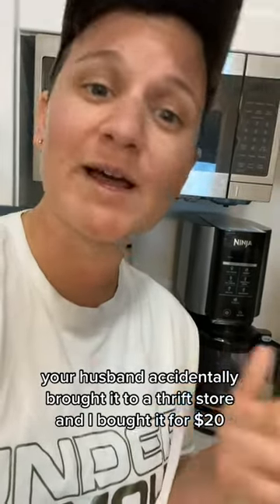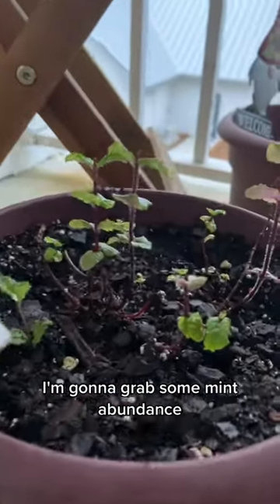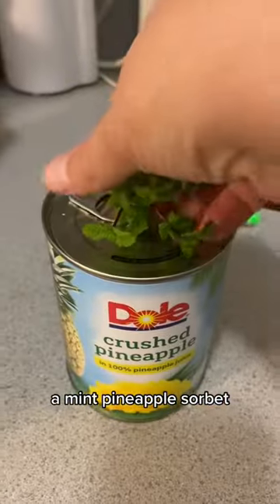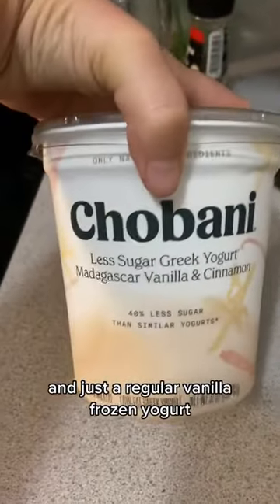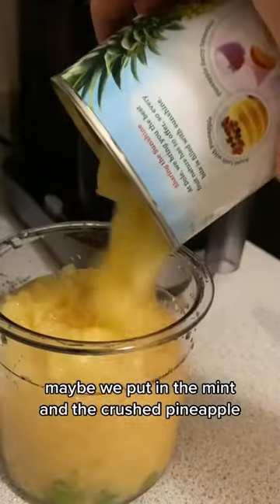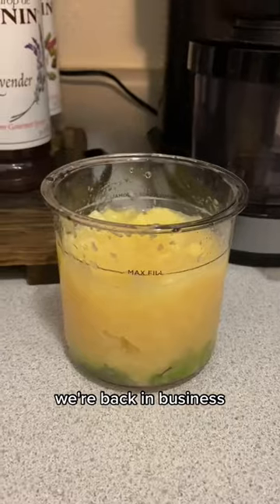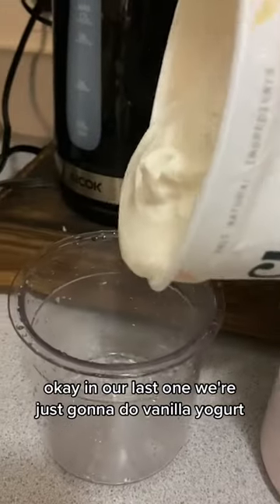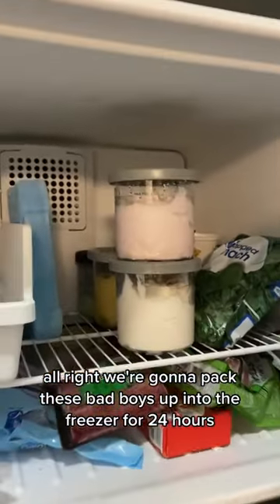Ninja Creami Adventures